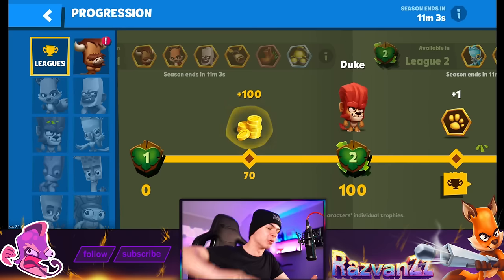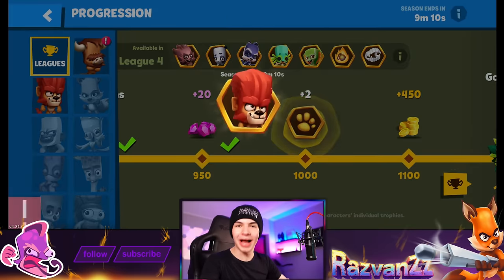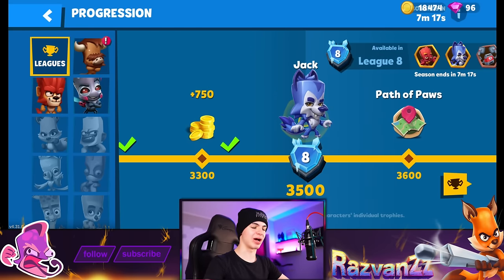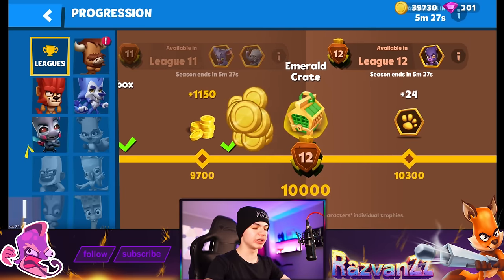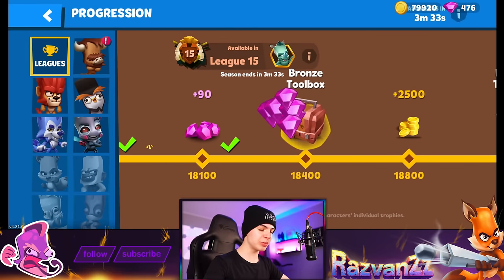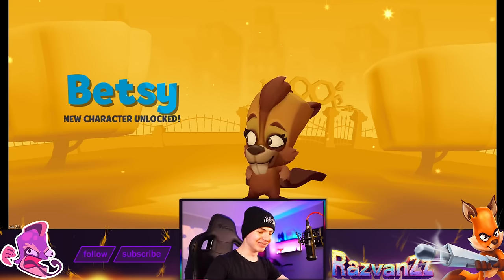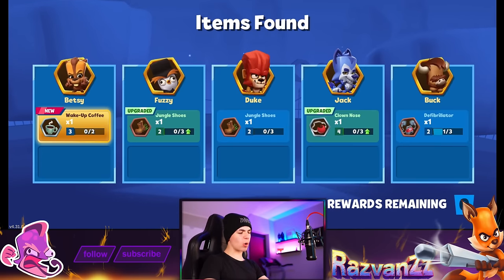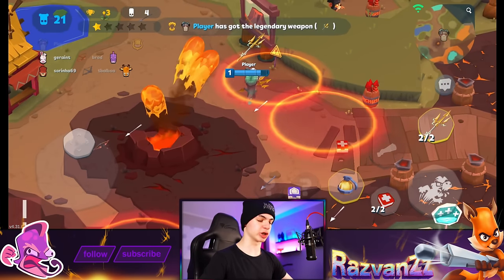LEAGUE 1 NICO *NEW* CHARACTER! FULL TROPHY ROAD! - Zooba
SUPPORT ME!